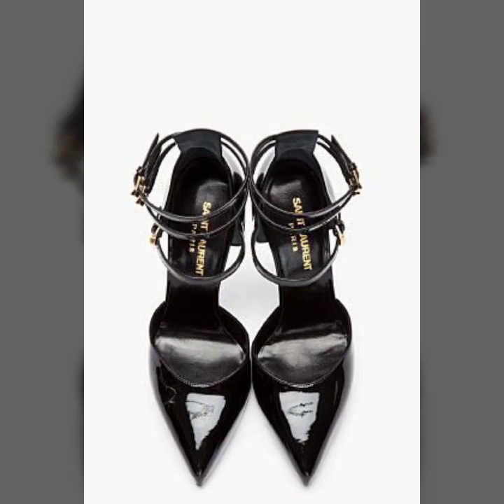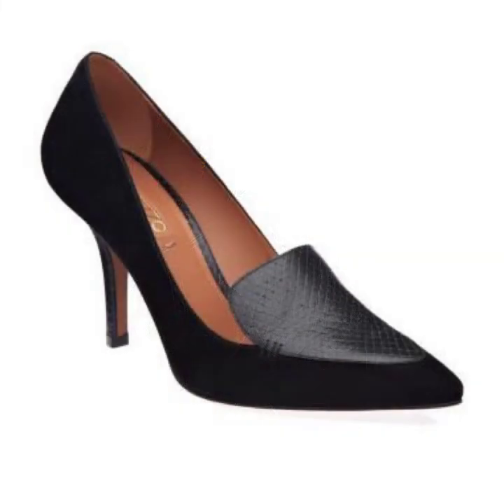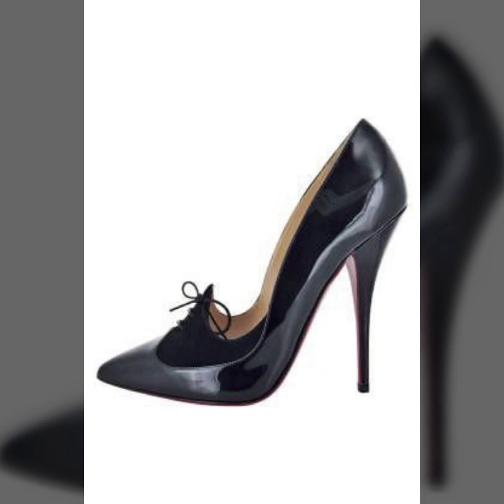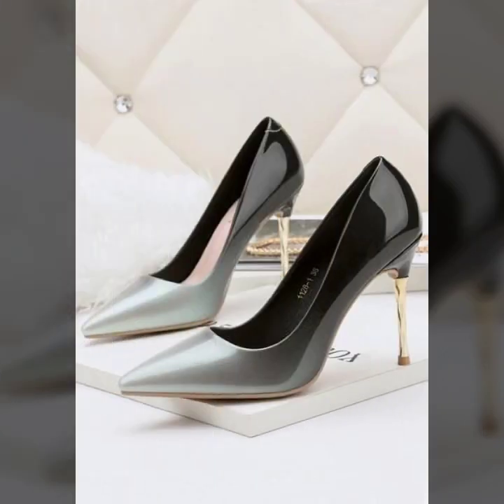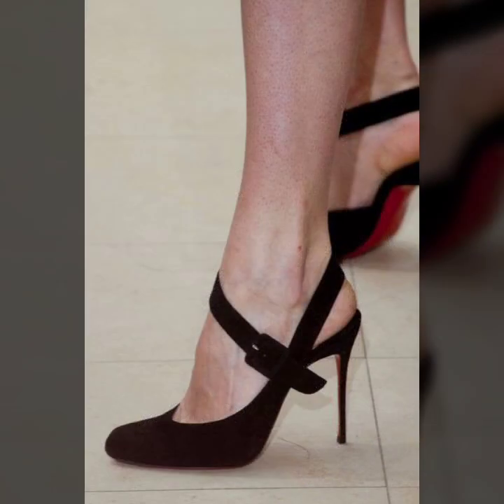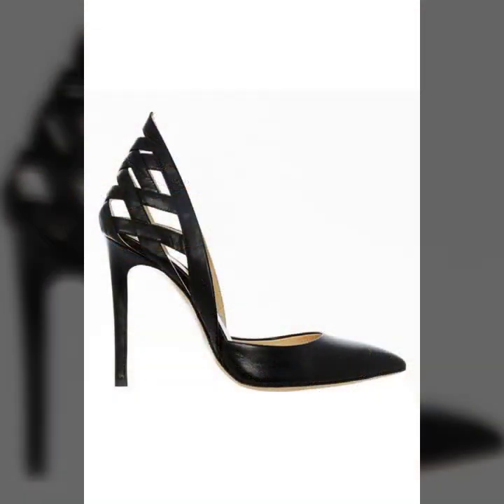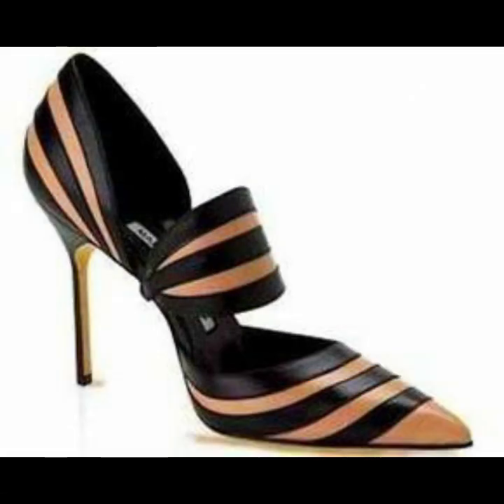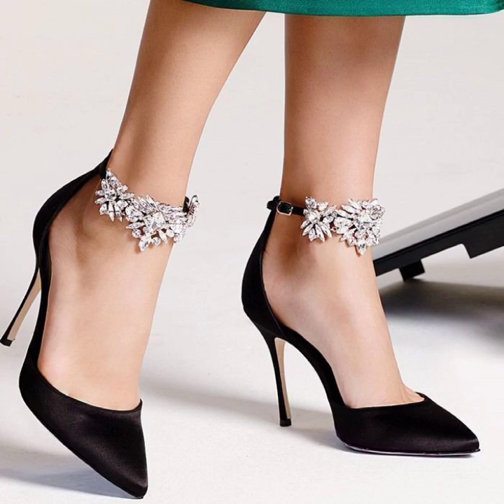Sexy sexy bowtie cut out women pointed toe thin heel shoes / women pumps designs 2020